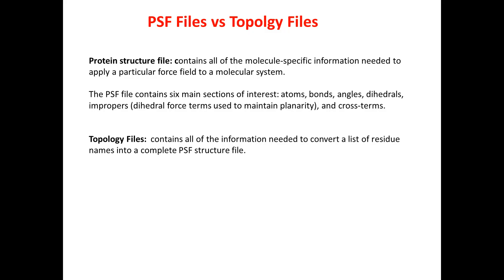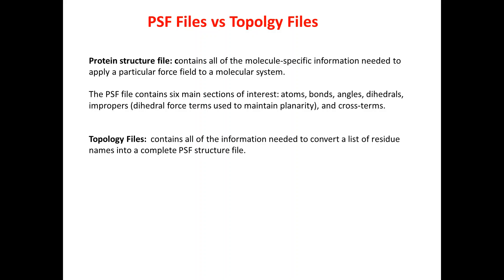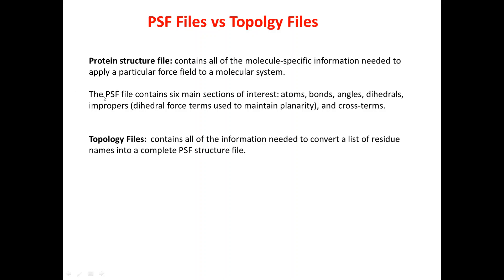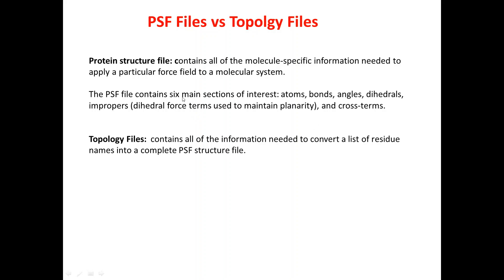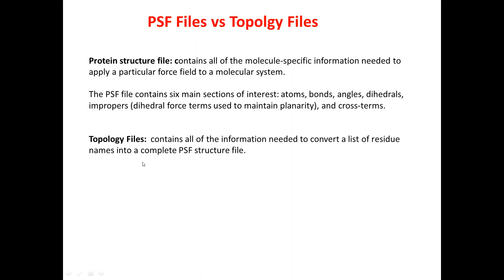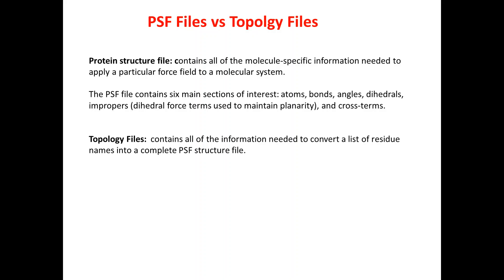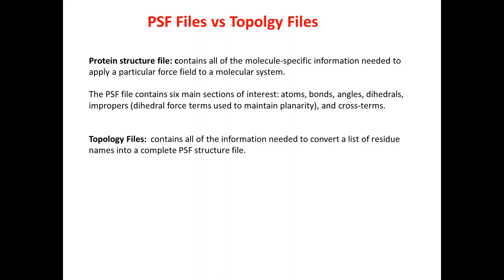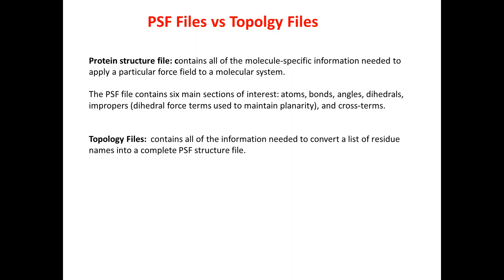The difference between PSF and Topology files.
An introduction to VMD crash course  that includes tutorials for VMD , a program used widely in bioinformatics and computational chemistry. In this video we learn the difference between PSF and Topology files.